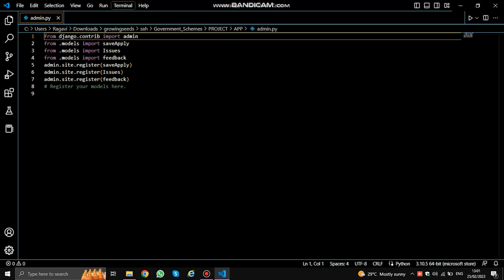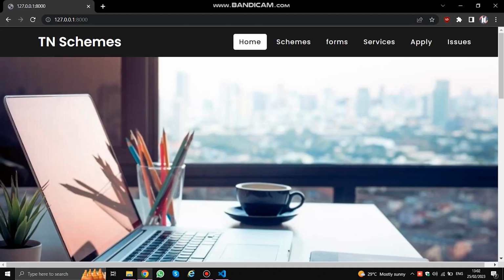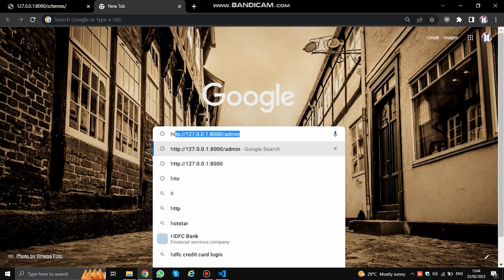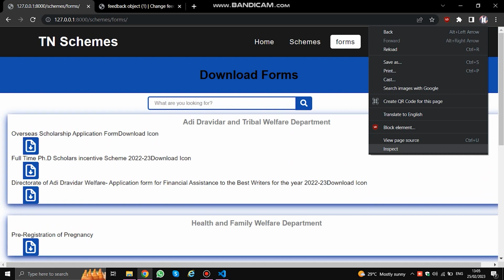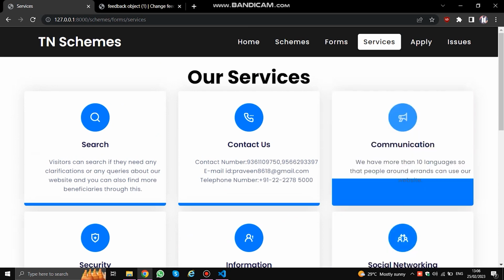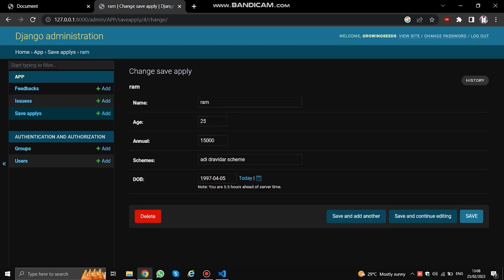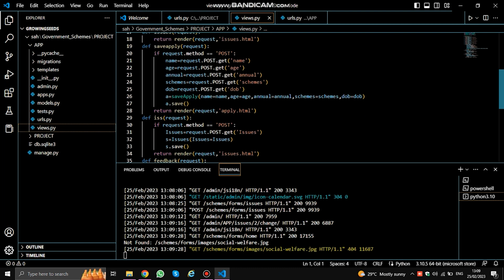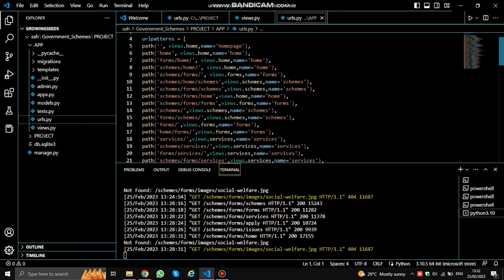Growing Seeds | Smart Agni Hackathon - 2023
Title: government schemes website - growing seeds

This project involves creating a website for addressing the beneficiaries of government-issued schemes. It will be accessible and user-friendly for the general public, providing clear information about available government schemes, along with their benefits and drawbacks. We also offer contact support by our support team, and the website will help to eliminate brokerage. With language support, people of different language backgrounds can easily understand and access the information. Individuals can easily purchase their desired schemes either through our website or by contacting our support team. To conclude, this website will be user-friendly and useful for the general public to approach.

Agni College of Technology Chennai was established in the year 2001 with the objective of producing high-quality engineers and technocrats.

The campus with well built classrooms, fully equipped laboratories, workshops, a modern computer center, and a well-stocked library can be compared to the best available elsewhere. The college is situated in Thalambur Chennai, 20 km away from Adyar and 3 kms from Navalur, off the Old Mahabalipuram Road (IT Highway), and is well connected by road.